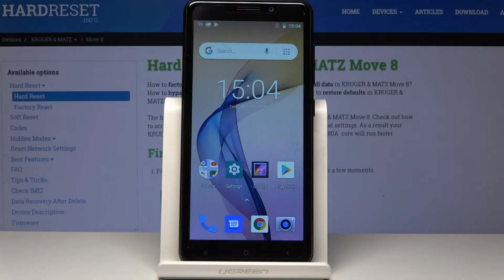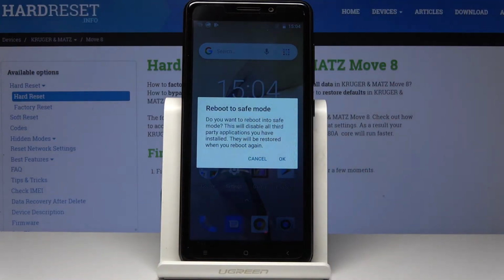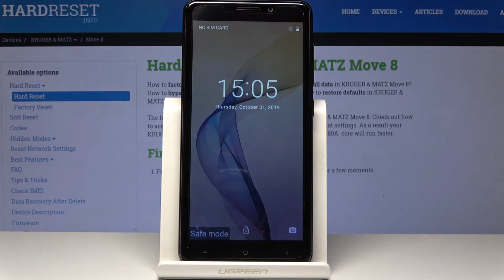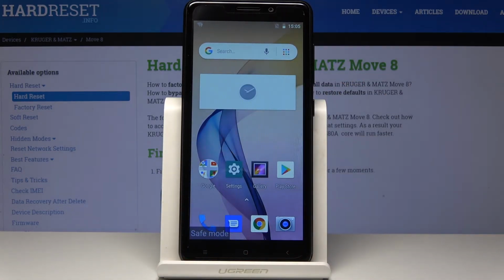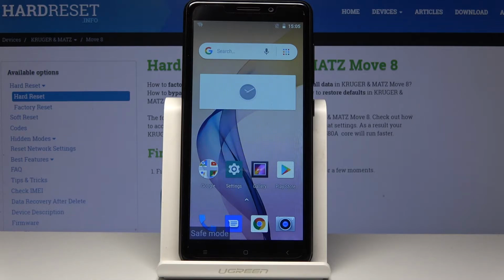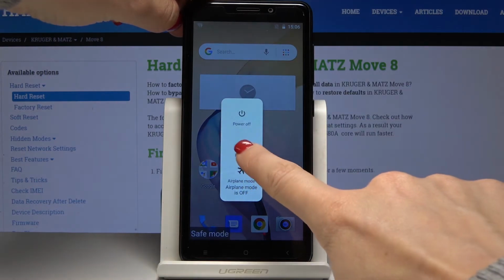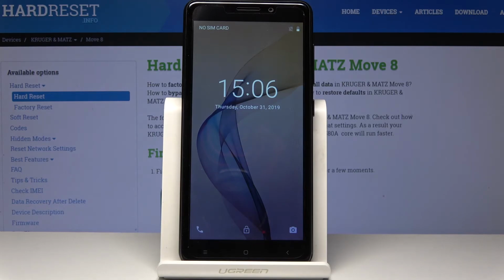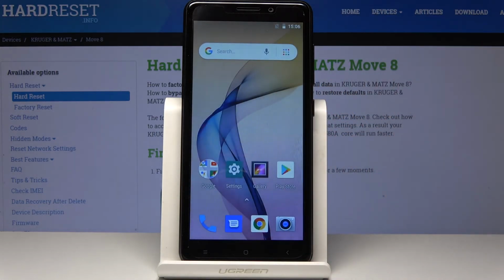How to Enable Safe Mode in Kruger & Matz MOVE 8 Mini - Boot into Safe Mode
If your phone work incorrect and you have to diagnose it, you should check out the mode which allows the user to troubleshoot the operating system to diagnose what is not working properly. If you would like to check how to boot and use Safe Mode in Kruger&Matz Move 8 Mini, let’s follow the above tutorial, where we showing you how to enter into safe mode.